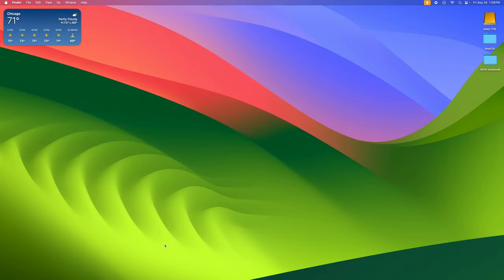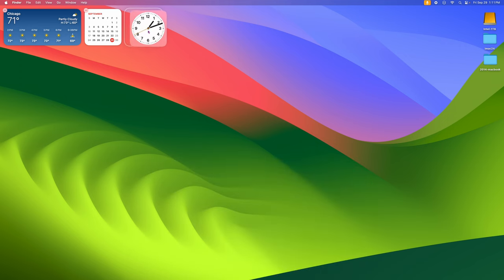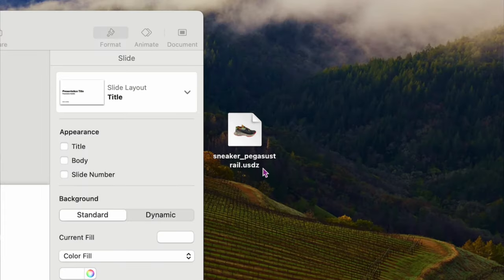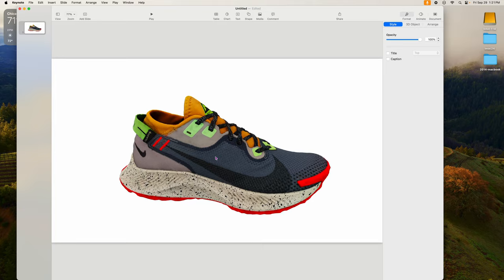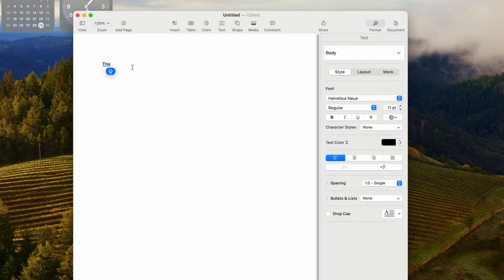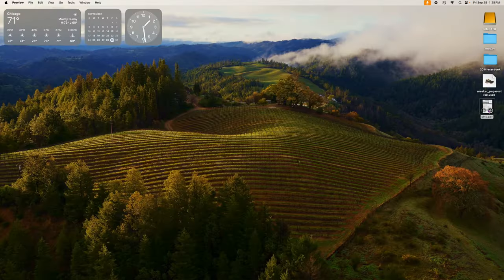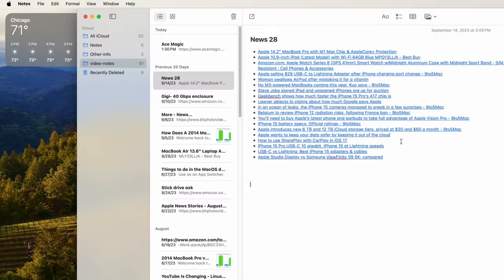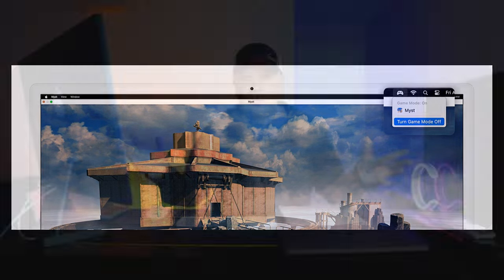macOS Sonoma: 15 New Features To Learn Today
In this video we cover 15 new features that are built into new macOS Sonoma that you may not know about.  If you are interested in learning the new features of macOS Sonoma and how to use them then please watch this video.

In the video we cover these 15 macOS Sonoma new features:

0:09 - Safari Profiles
1:17 - Desktop Widgets
2:01 - New Dynamic Screensavers
3:12 - Safari Web Apps
4:35 - New 3D Image Files
5:23 - Copy iCloud Link in Photos
6:00 - Food Photo to Recipes
6:37 - Spotlight Addition
7:04 - Caps Lock New Icon
7:34 - New Weather App Feature
8:35 - Form Filling Icon Preview
9:27 - Link To Other Notes
10:20 - Open Notes in Pages
10:47 - Change Text Size in Apps
11:35 - macOS Game Mode
12:26 - Video Wrap Up

We also cover new Apple related technology like external SSDs, Keyboard, Monitors, Hubs, and much more.

Camera I Use
Camera Lens I Use